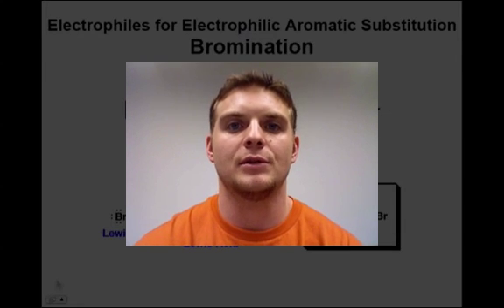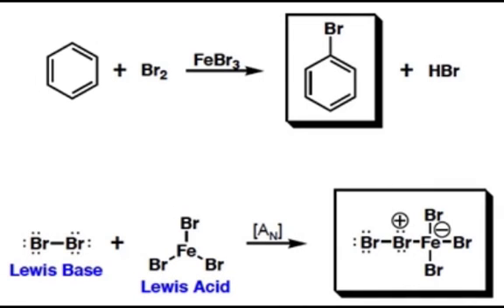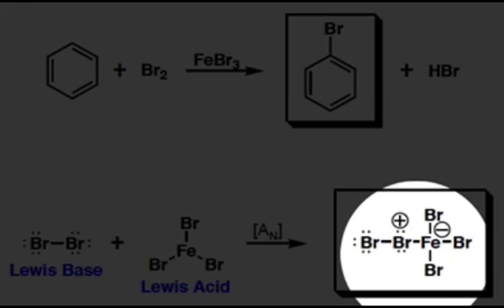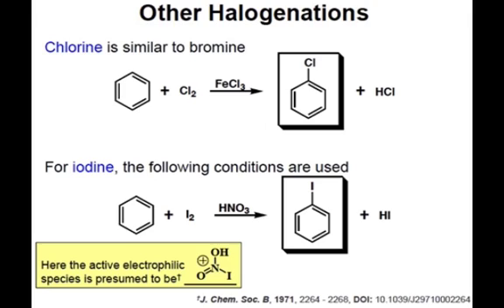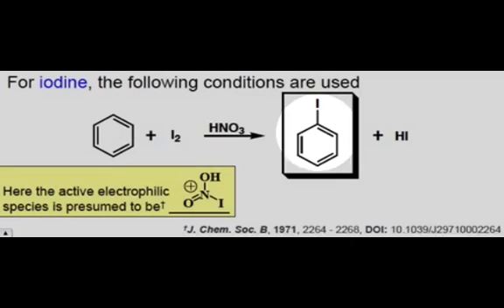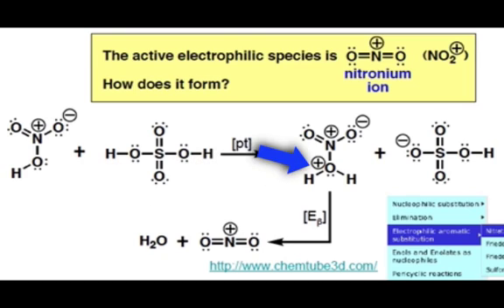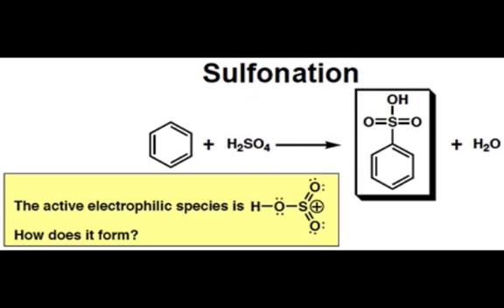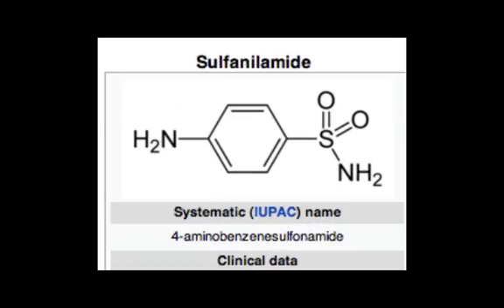Electrophilic Aromatic Substitution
This webcast provides common examples of electrophilic aromatic substitution.